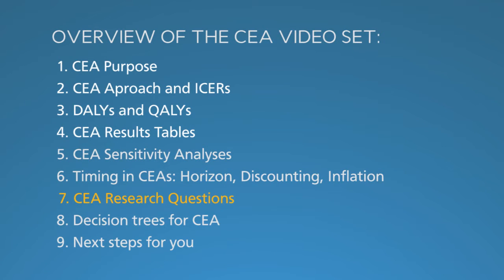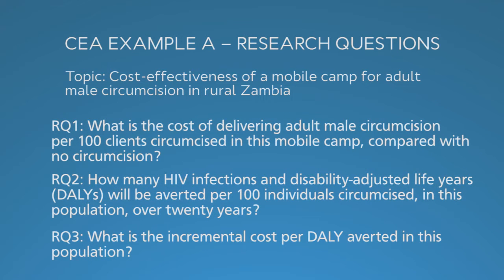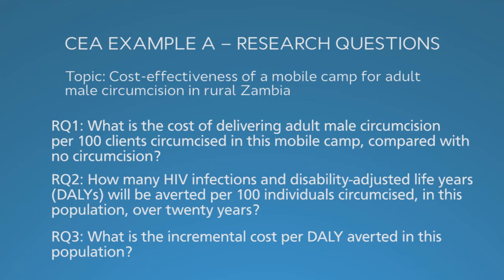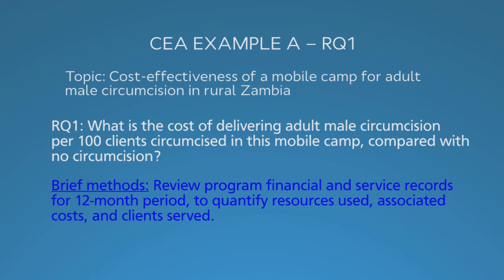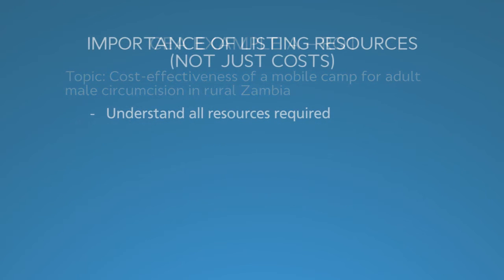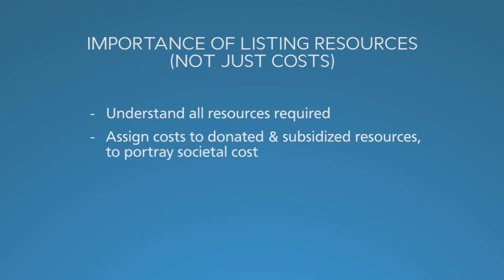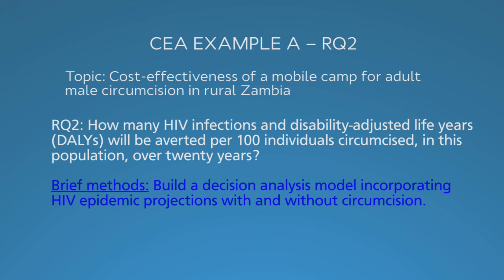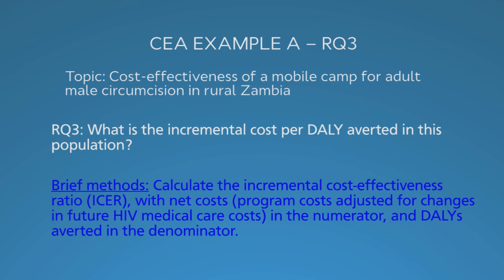7. CEA Research Questions (V1)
Advice and example of how to present CEA in a scientific proposal.
To view text subtitles for the audio portion, click the CC button on the bottom right of the video viewer.